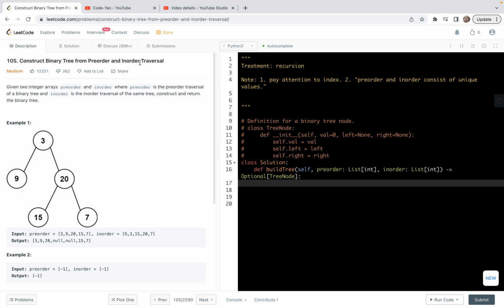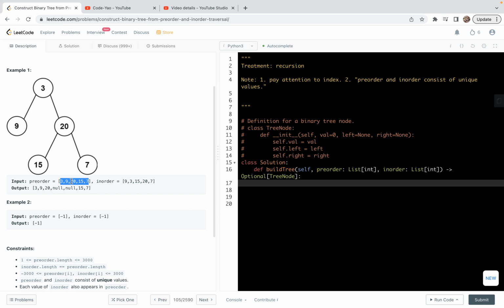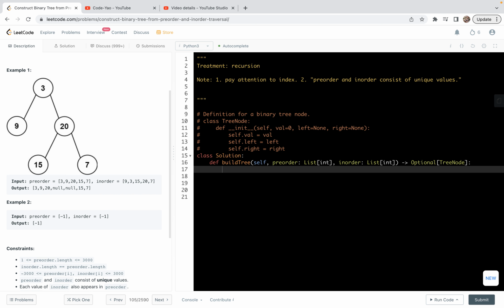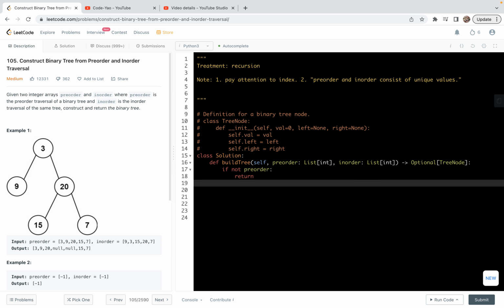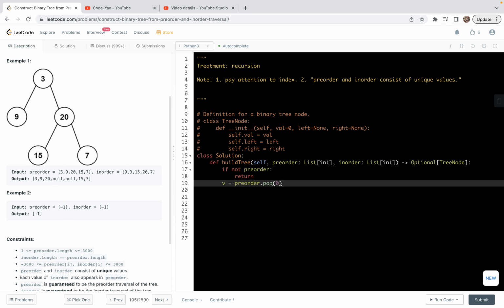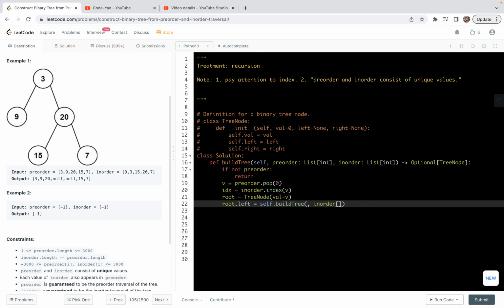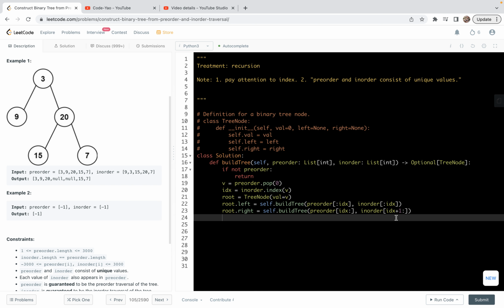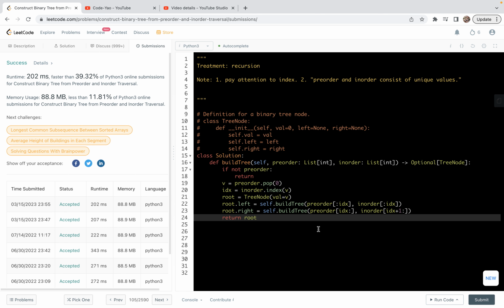leetcode 105. Construct Binary Tree from Preorder and Inorder Traversal - recursion